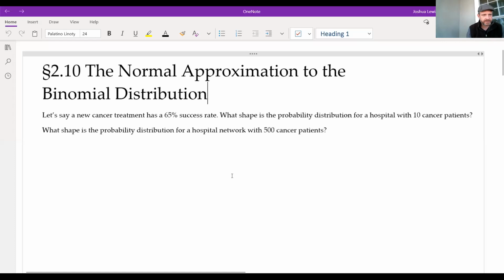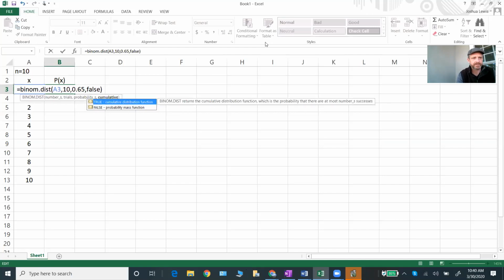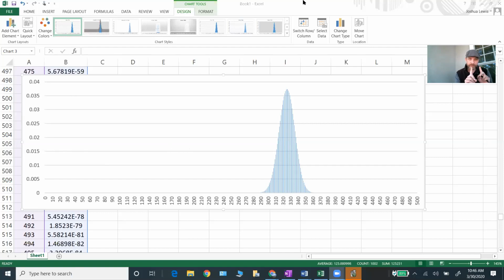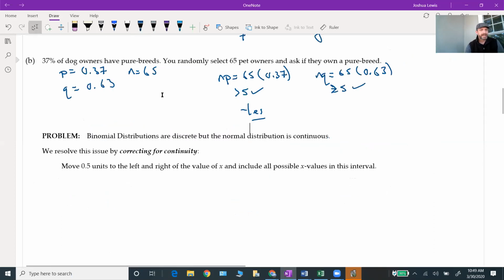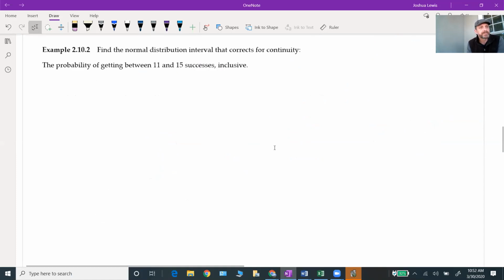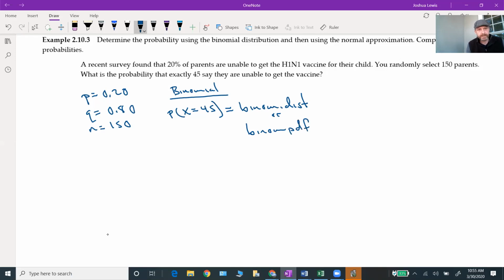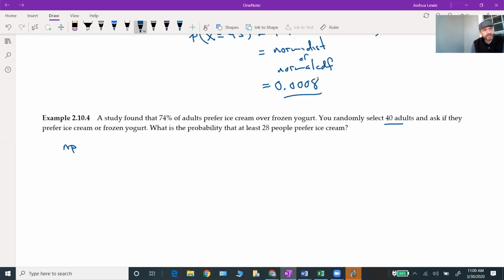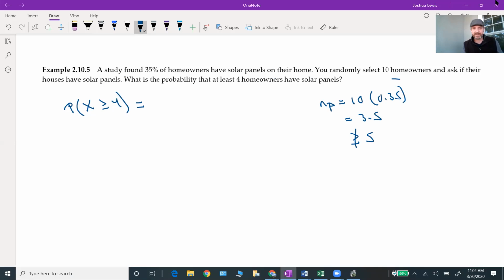B22 2 10 Nomal Approx